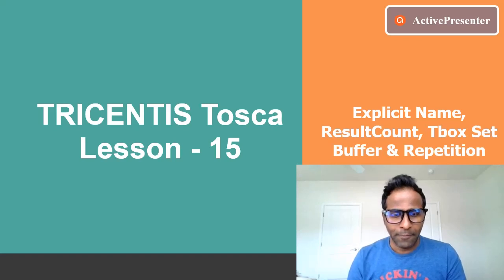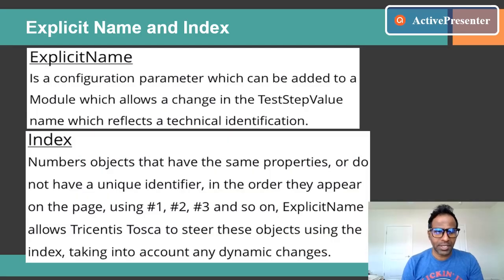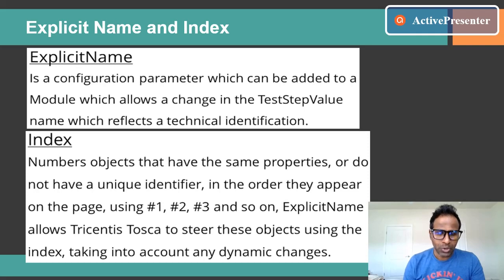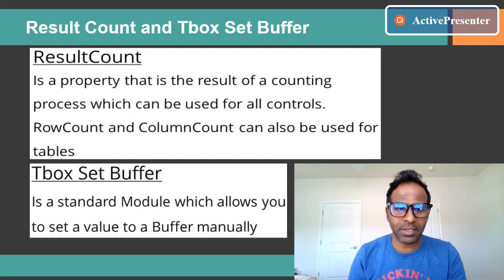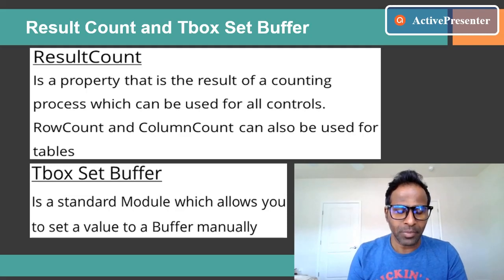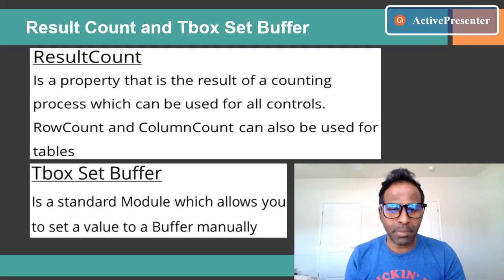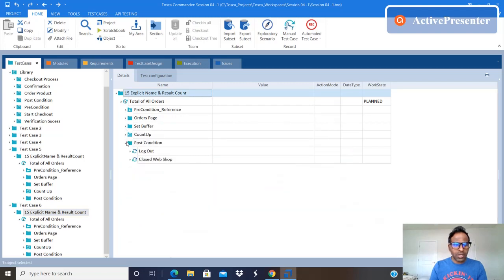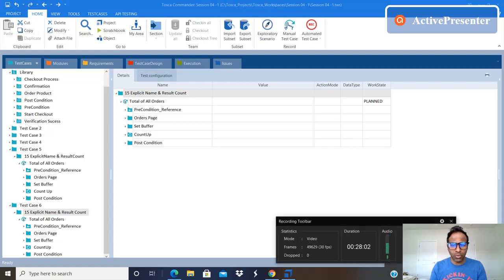TRICENTIS Tosca - Lesson 15 | ExplicitName & Index | Repetition | ResultCount | TBox Set Buffer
ExplicitName:
Objective
By the end of this exercise, you will be able to rename the Attributes of a Module with the use of an ExplicitName Configuration Parameter and use the property ResultCount within a TestStep.

Renaming TestStepValues with an ExplicitName configuration parameter allows Tosca to steer using the index, and take into account any dynamic changes

TBox Set Buffer and ResultCount:
Objective
By the end of this exercise, you will be able to use Tbox Set Buffer Module within a TestStep to set the Buffer “SUM” to the value “0”.

When using the “SUM” Buffer, ensuring that it is at “0” prior to the TestCase running will prevent errors caused by existing Buffer values from previous TestCases still being present.
ResultCount calculates how many controls with the same properties are on the page

Repetition on Folder Level:
Objective
By the end of this exercise, you will be able to instruct Tosca to repeat a TestStep a certain predefined number of times.

Certain processes may need actions to be repeated a certain number of times. The number of repetitions can be set within this property